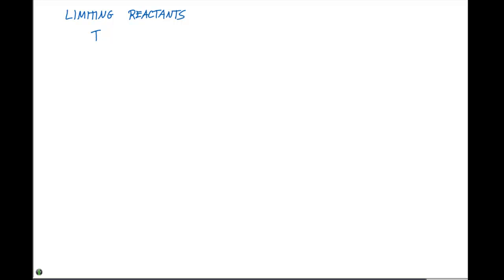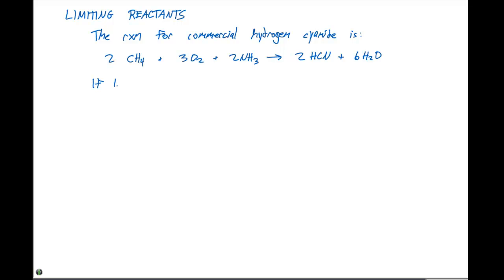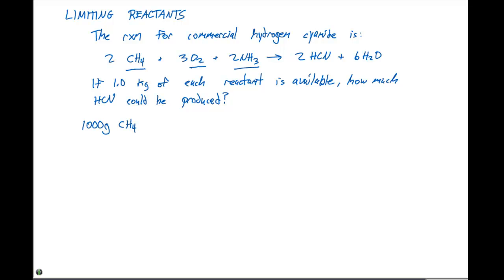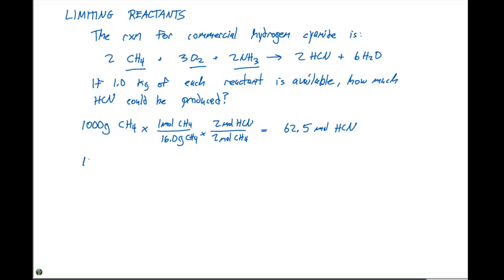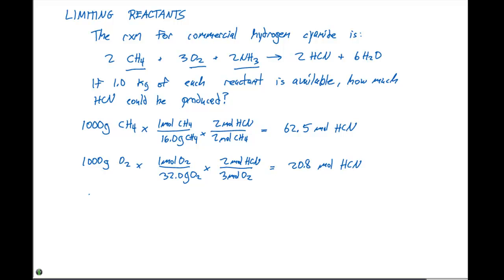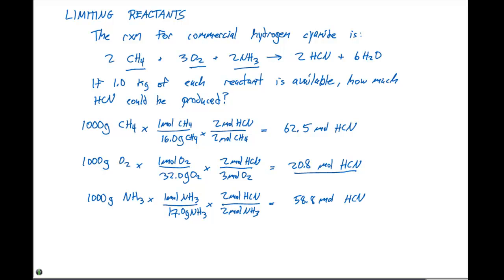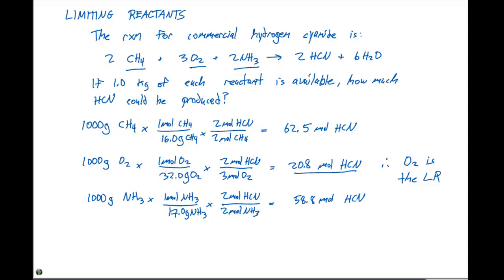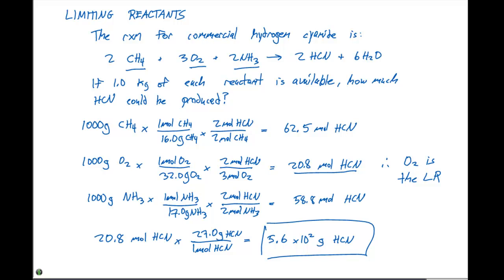Section 3.7 Limiting Reactants 6:25